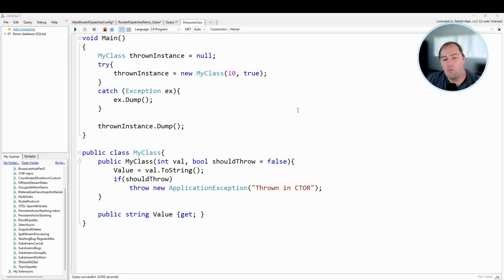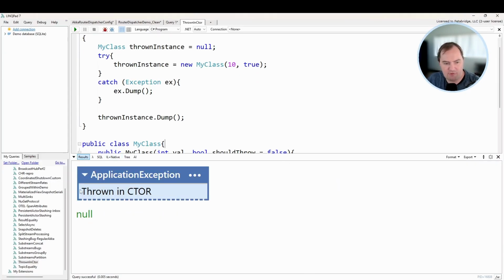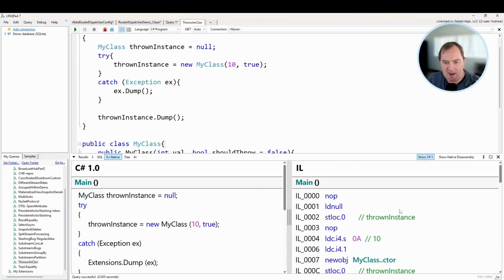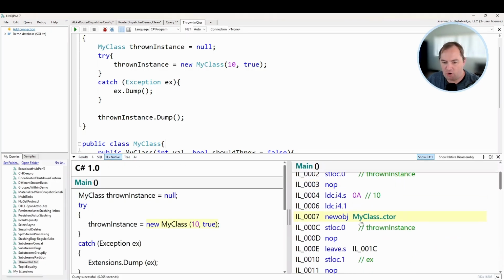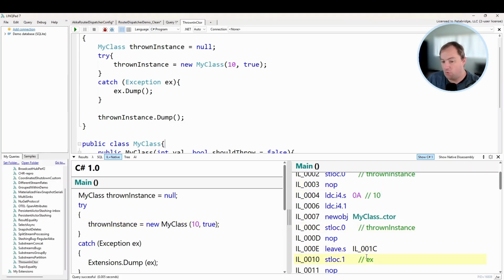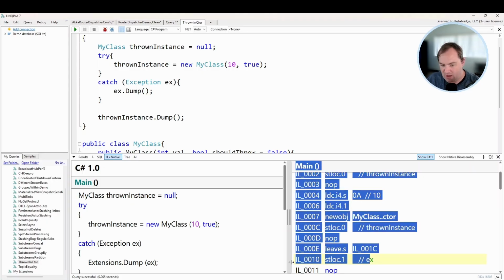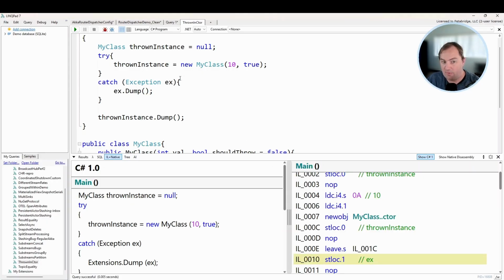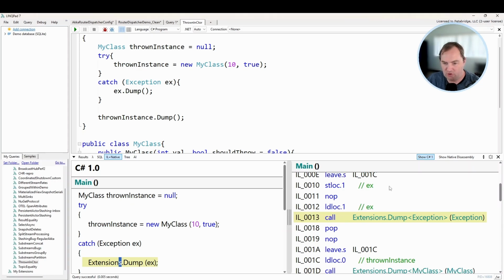.NET: What Happens When Exceptions are Thrown Inside Constructors?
What happens when you throw an exception inside a constructor in .NET? What happens to the assigned variables? The properties and fields?

We answer all of these questions in this very short video.

CHAPTERS:

00:00:00 Fun with Explosions
00:00:07 Intro
00:00:35 Why Throw in Constructors
00:00:58 What Happens When You Throw
00:01:50 Outro